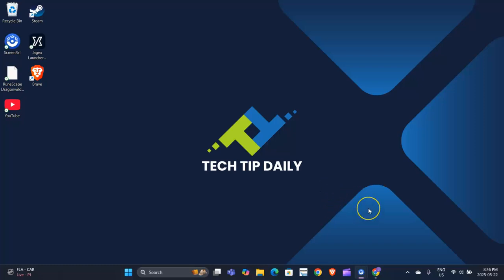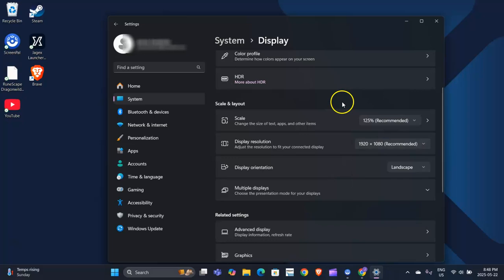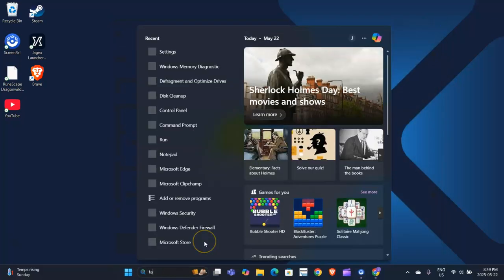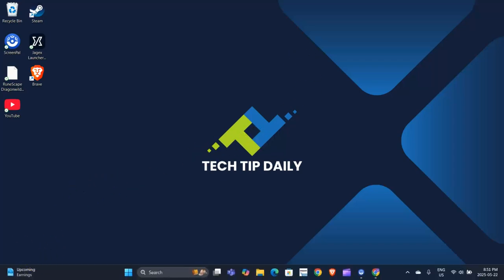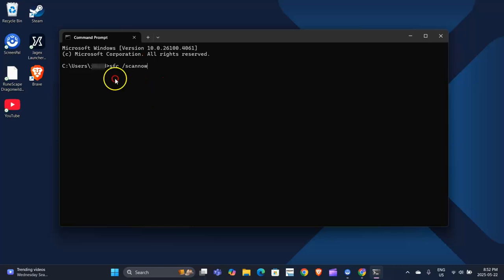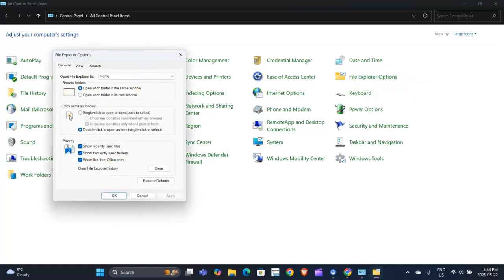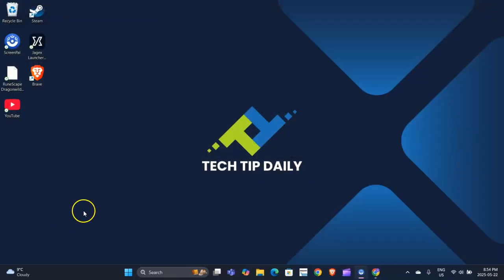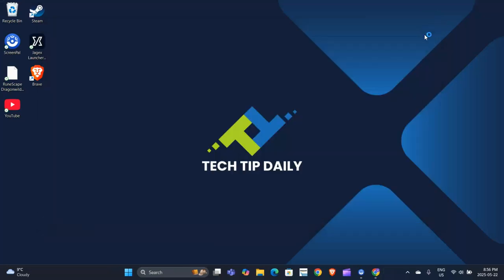Quick Fixes for Windows 11 File Explorer Keeps Freezing/Crashing Issue (Tutorial)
In this video, I’ll be showing you step-by-step how to solve the file explorer keeps freezing/crashing issue on your Windows 11 computer.

What’s Covered:

Finding the settings Section on your windows 11 computer.
Going through different command prompts and utilizing PowerShell to scan and clear any corrupted files.
Displaying correctly clear your file explorer cache.

Compatible with All Brands:
Dell, HP, Lenovo, Asus, Acer, Toshiba, Samsung, and more.

Also applies to laptops, desktops, and tablets running Windows 11